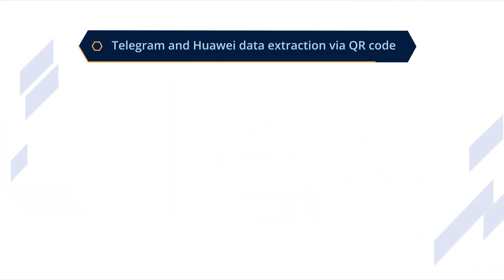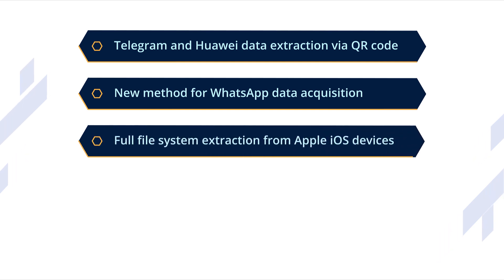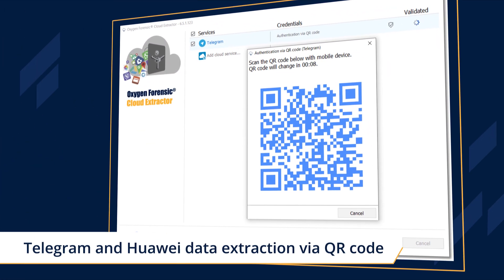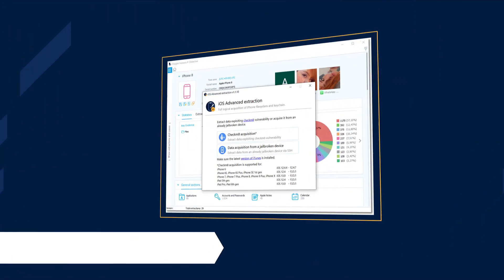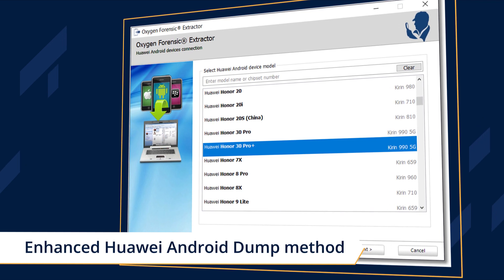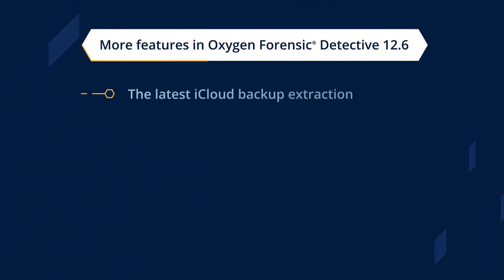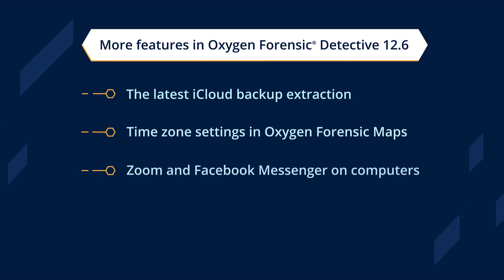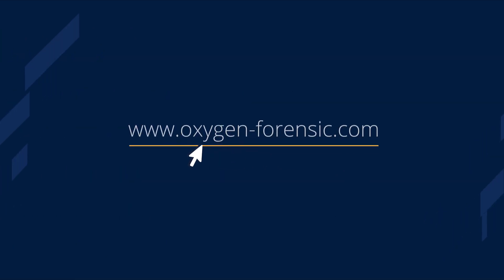Oxygen Forensic Detective 12.6 Release Notes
With this version, you can:
Access Telegram and Huawei cloud data via QR code
Acquire WhatsApp data using a new method
Perform full file system extraction from Apple iOS devices
Extract more Huawei devices based on Kirin chipsets
Recognize images of vehicles and text chats
Extract the latest iCloud backups
Set time zones in Oxygen Forensic Maps
Acquire Zoom and Facebook Messenger data on Windows and macOS
Collect detailed information about apps on Windows
Import the latest HiSuite backups